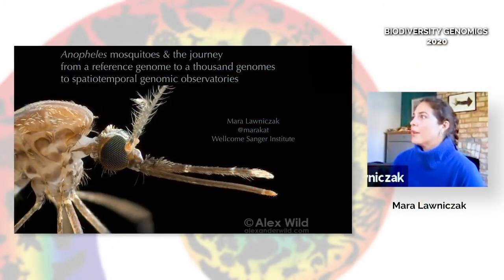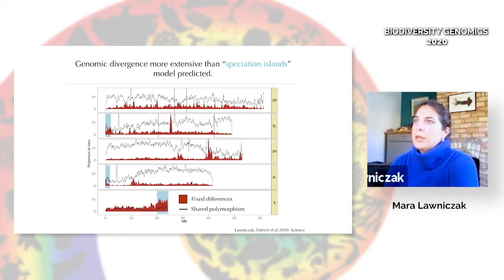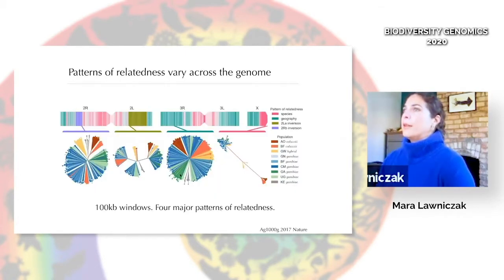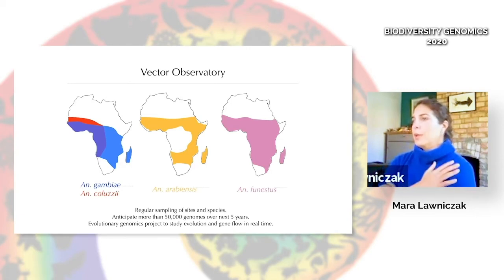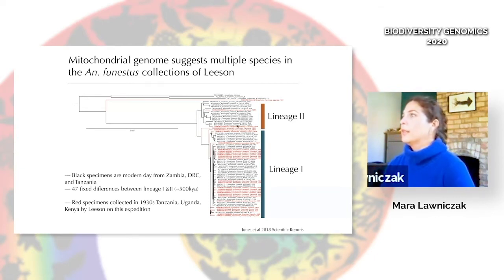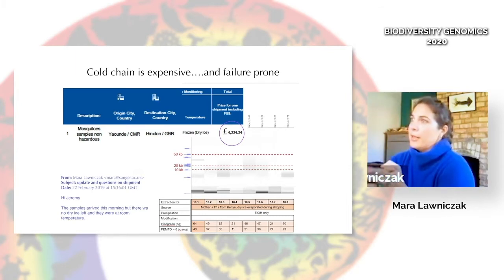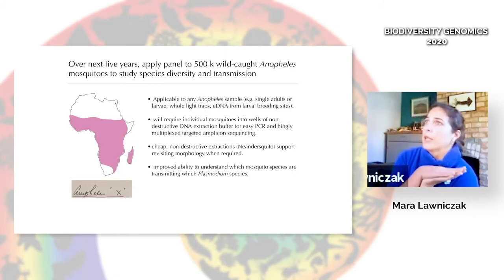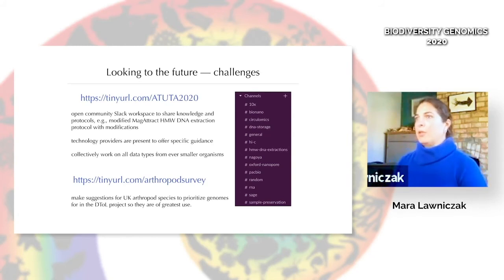9 October: Mara Lawniczak, Sanger Institute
9 October
Anopheles and the journey from a reference genome to a thousand genomes to spatiotemporal genomic observatories
Mara Lawniczak, Sanger Institute